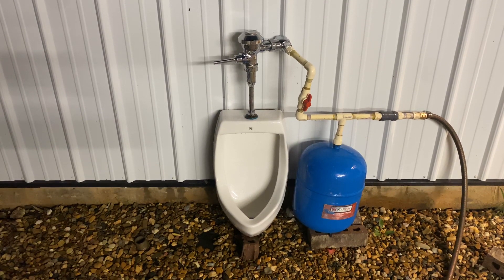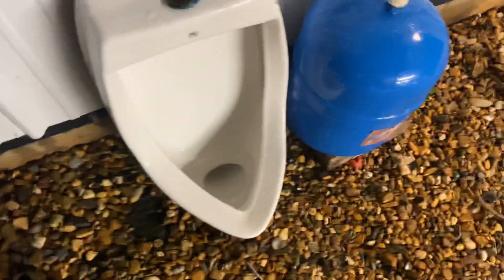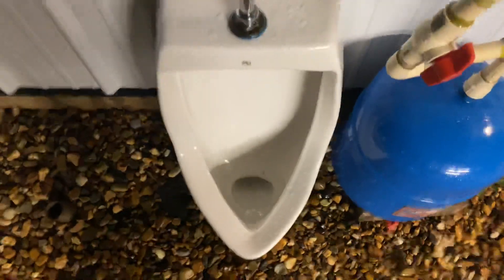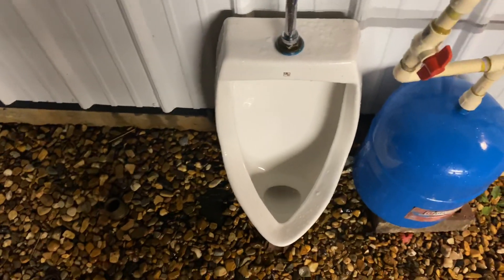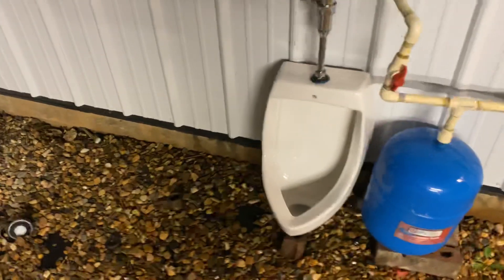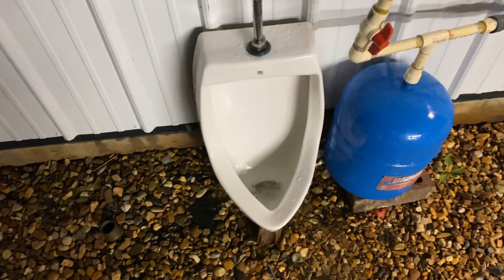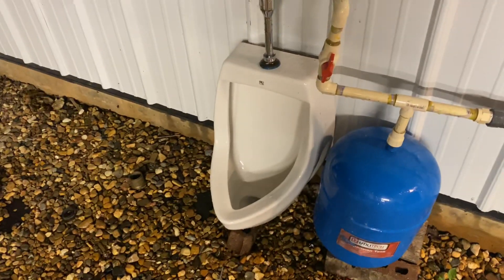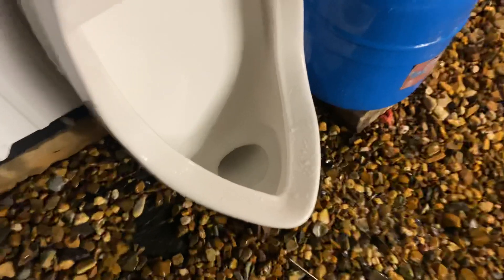NOS URC Colby Urinal Flushes!